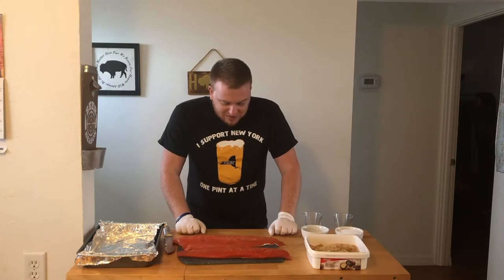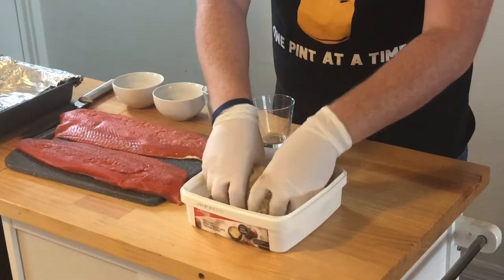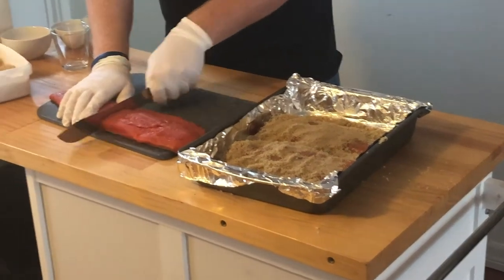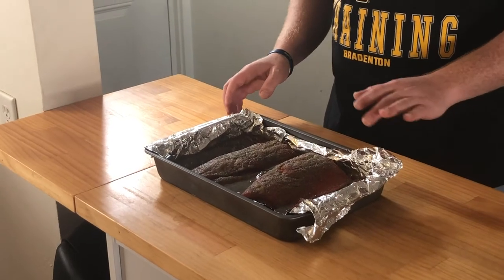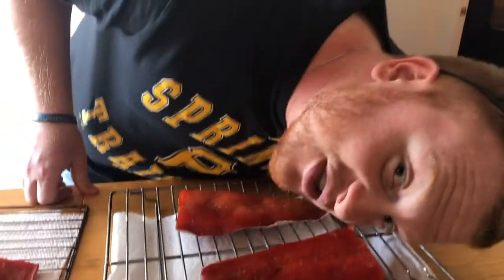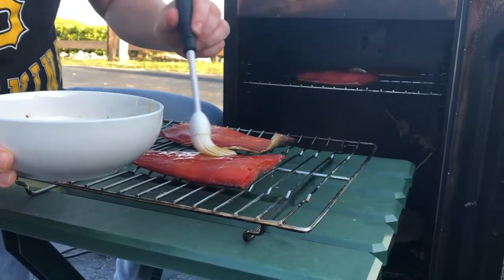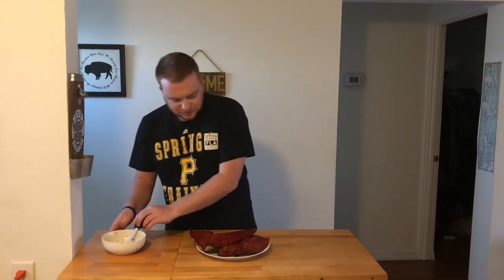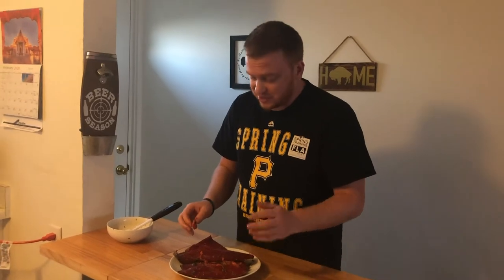The Best SMOKED SALMON on the Masterbuilt | How to Smoke Salmon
Fire up your smokers! We're smokin' up some delicious Sockeye Salmon! When it comes to Salmon, always try to go for wild caught- but to each their own! Salmon is one of the few meats I like doing with a dry brine and it yields fantastic results. The honey maple glaze we're adding on top makes for a sweet, smokey, delicious snack or meal. Let's get started.

-Masterbuilt 130|P Electric Smoker
-Rada Butcher Knife
-Masterbuilt Side Smoker Attachment
-Western BBQ Wood Chips

INSTRUCTIONS:
-Mix together your dry brine- brown sugar, kosher salt, pepper, garlic powder, dill weed
-Run your Salmon filets (wild caught!) under cool water and pat them dry
-Debone the filets if necessary
-Cover all parts of the Salmon in your brine
-Wrap tight and store in fridge overnight

-Pull Salmon out of fridge after brining
-Rinse all brine off filets under cool water
-Let filets sit in a cool dry place for 2-4hrs to form pellicle

-Get your smoker up to 150f
-Use your choice of wood- I'm using a mix of cherry and pecan
-After 1 hour, lay on your glaze- honey, maple syrup, fresh thyme, minced garlic
-Smoke for another hour

-Pull out of smoker, put another layer of glaze on the Salmon
-EAT!!!